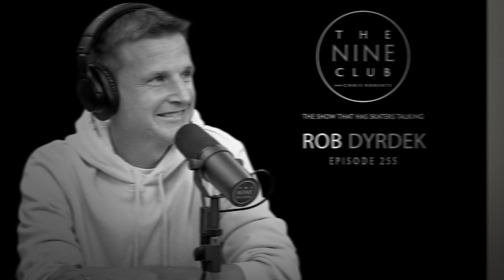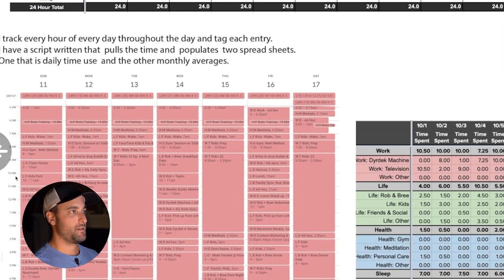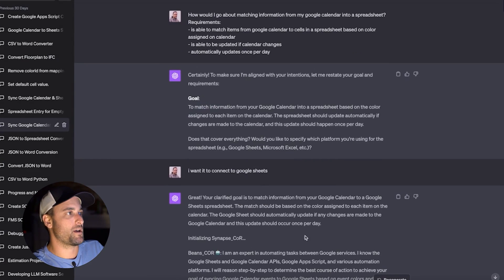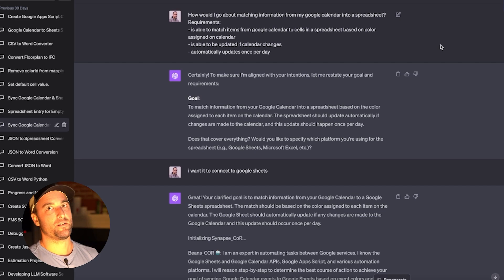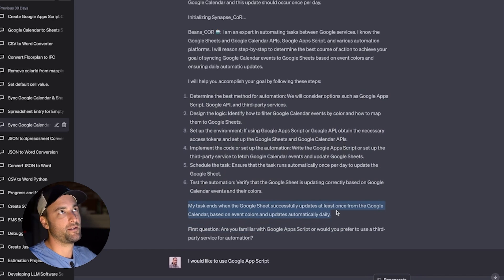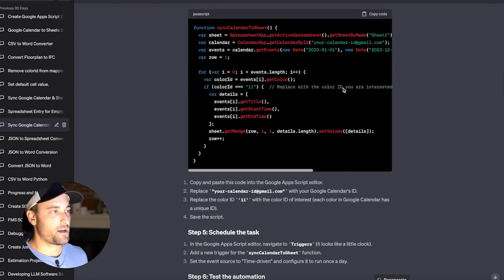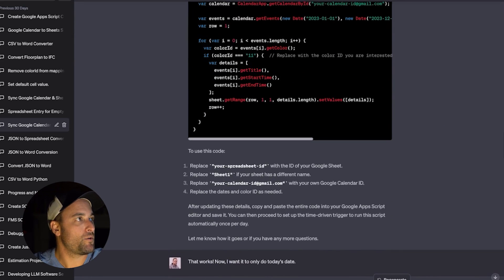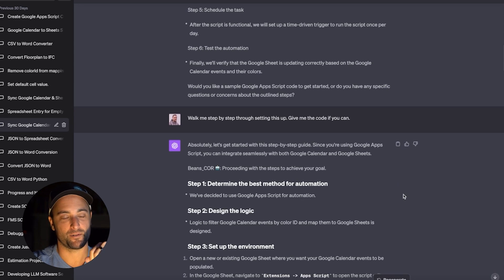I Built Rob Dyrdek's Life Operating System With ChatGPT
I saw Rob Dyrdek talk about his ultimate life tracker on a podcast. I looked everywhere for a practical example of how to do it and couldn't find anything.

So, I used ChatGPT to help me code my own.

This video is about the process to build it but I don't actually provide it to download.

Maybe I will in the future.

Adapt Digital Solutions' Foundational Marketing System is everything you need to get the phone ringing on a consistent basis and close more deals. Our clients are serious and dedicated to taking action and the results speak for themselves.

Check out the free Foundational Marketing Mini-Course to learn how to build a website system and create a steady flow of customers